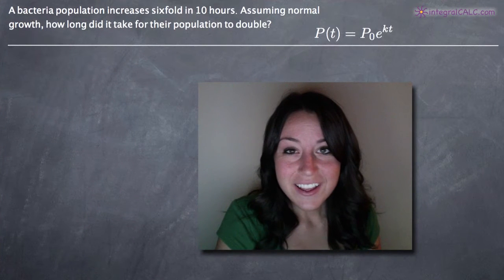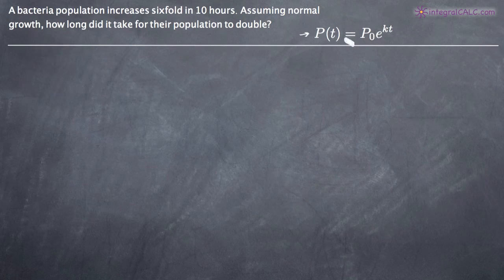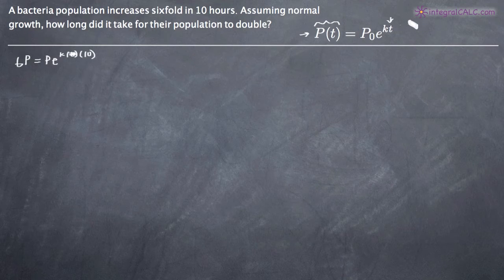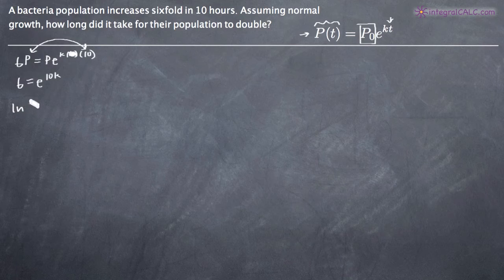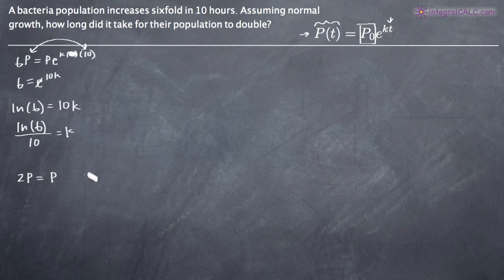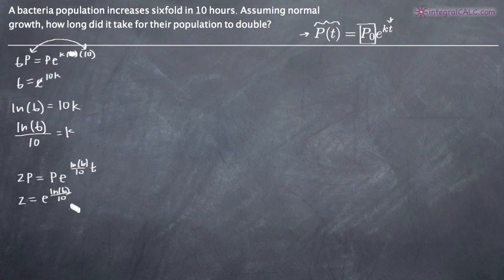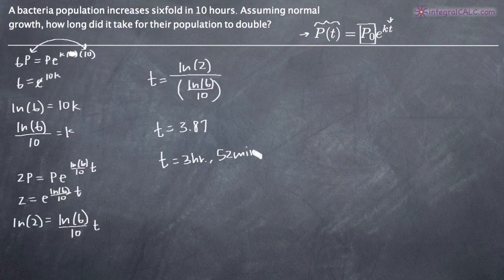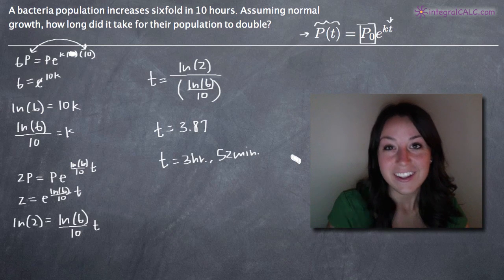Population Growth (KristaKingMath)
Population Growth calculus problem example.